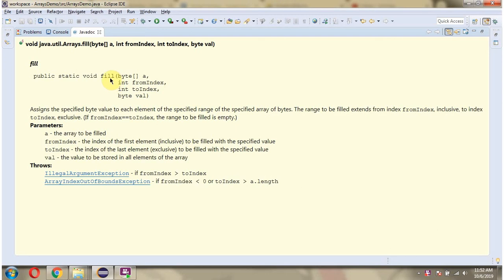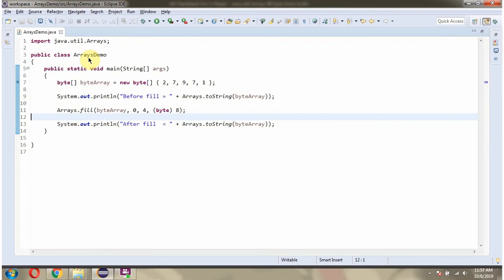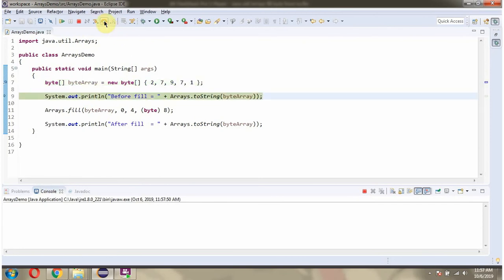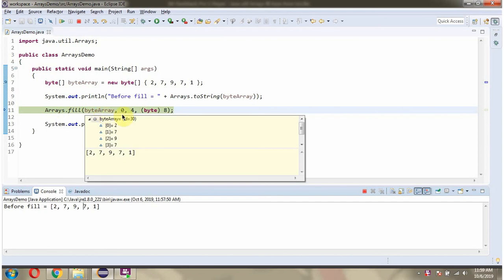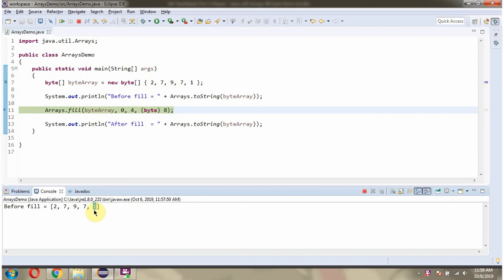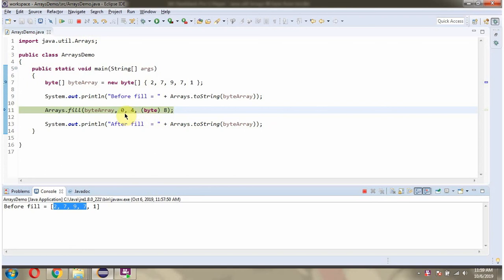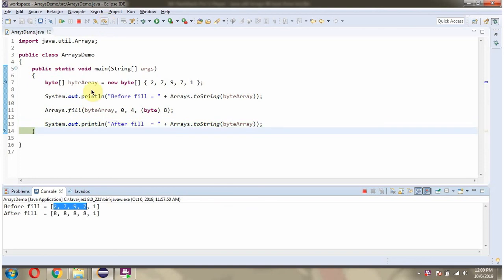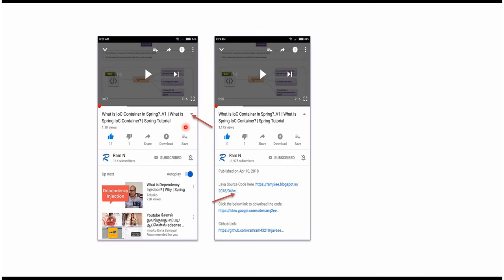How to use fill(byte[] a, int fromIndex, int toIndex, byte val) method of Java.util.Arrays Class?